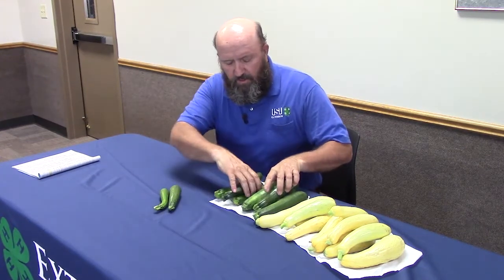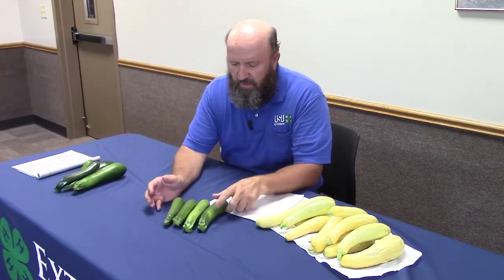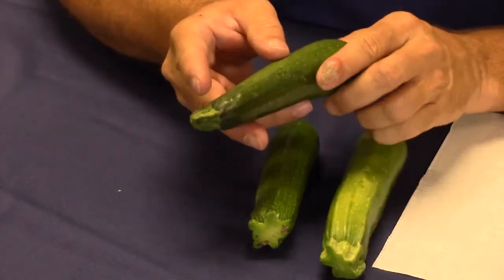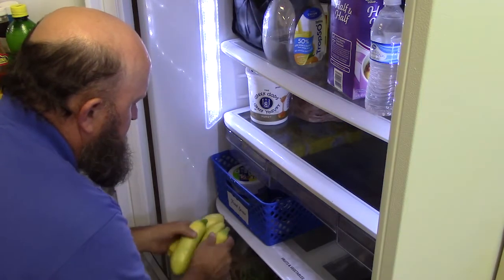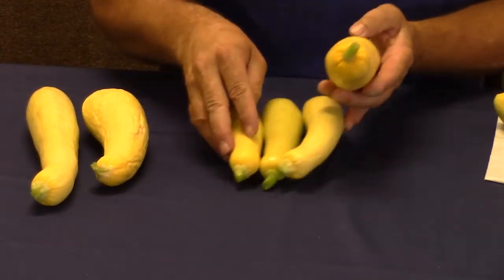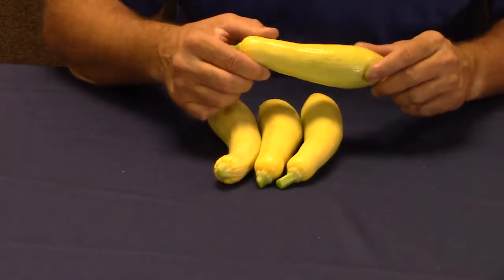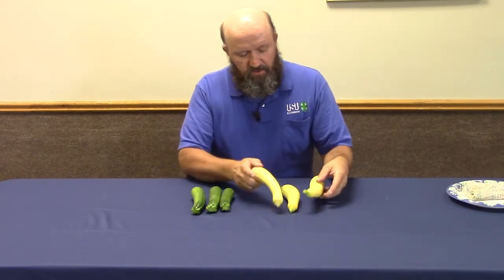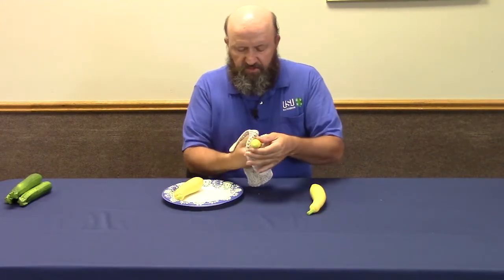How to Win Blue Ribbons with your Summer Squash